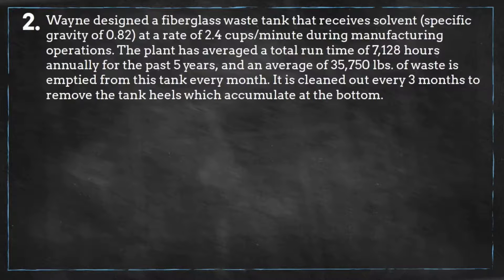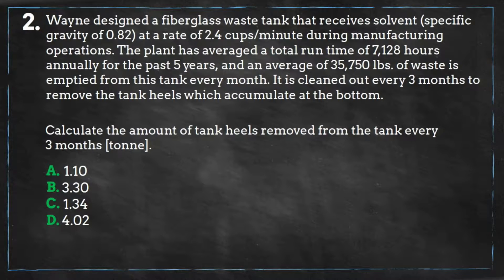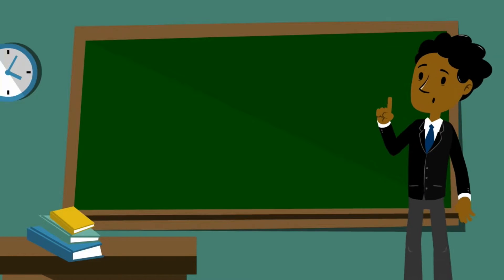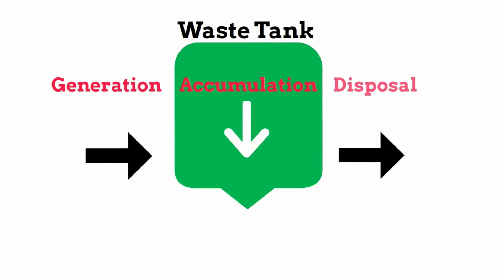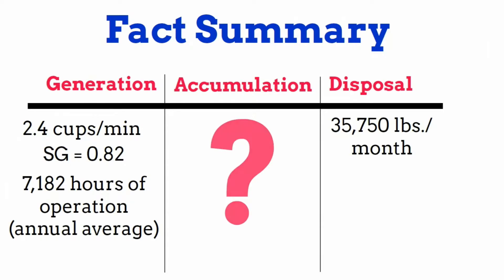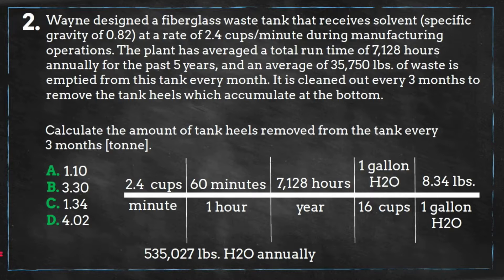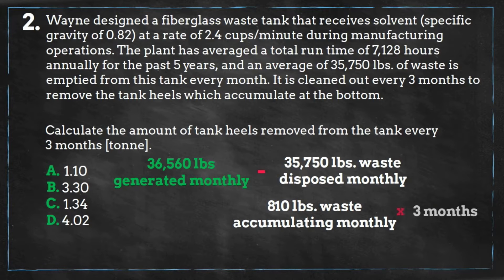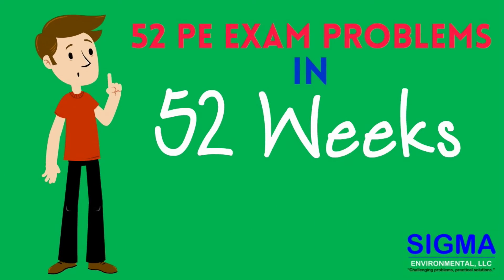Material Balances - Episode 2 (Waste Management) | 52 PE Exam Problems in 52 Weeks